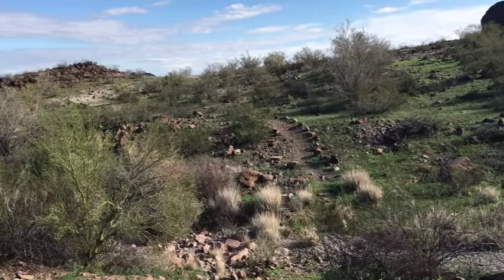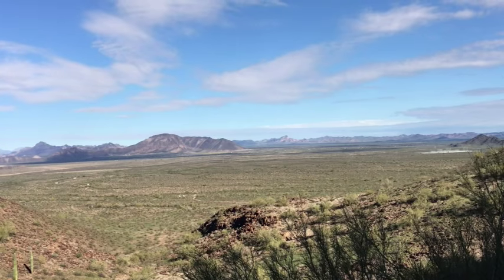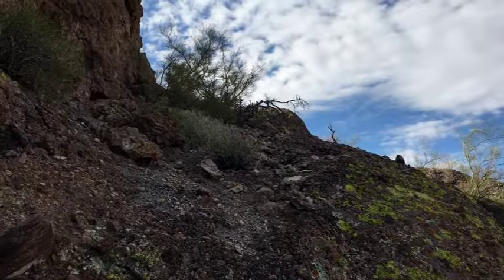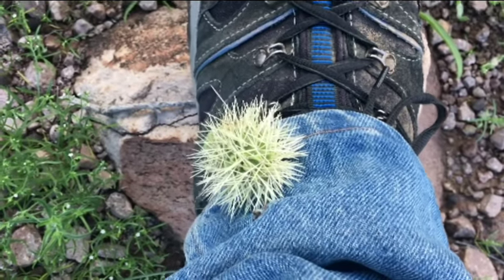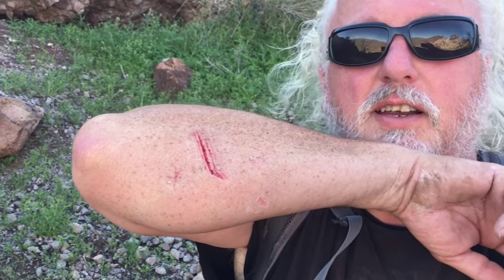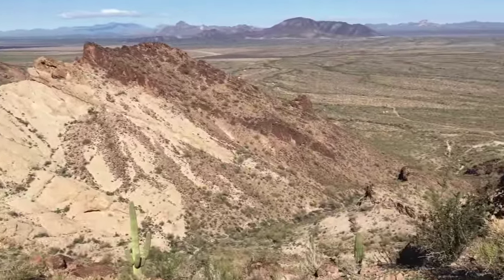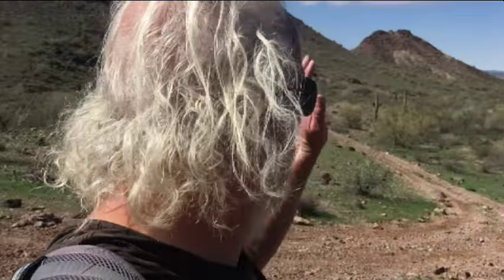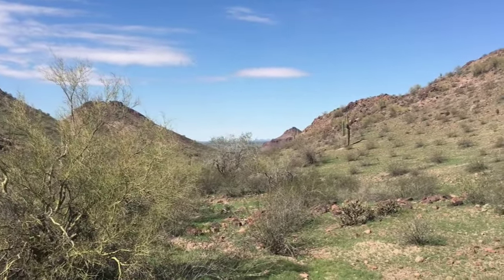Hiking Around Saddle Mountain (Tonopah, Arizona) - Van Life in Arizona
I have been camped in the shadow of Saddle Mountain at the BLM camping area near Tonopah, Arizona. The mountains looked too inviting to pass up a hike. This video includes footage from my four-hour hike around Saddle Mountain. This hike did not cost me any tears, but it did require a lot of sweat and a little bit of blood.

- Tomorrow

*SOCIAL MEDIA*
Robert Witham